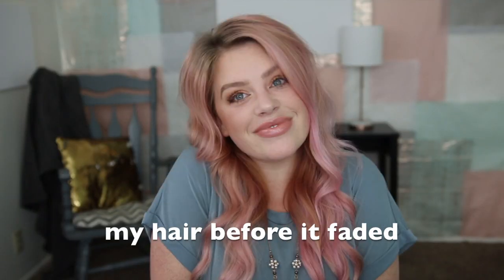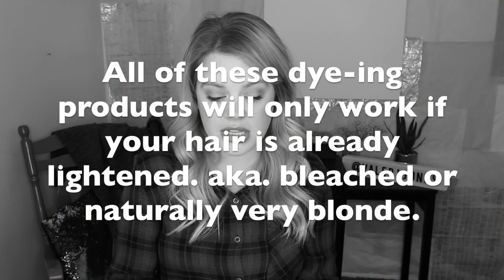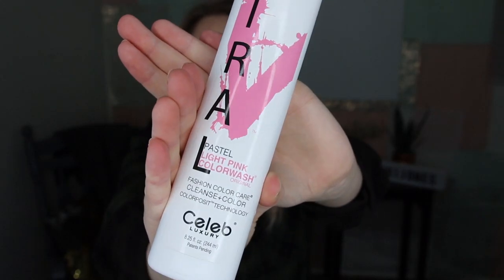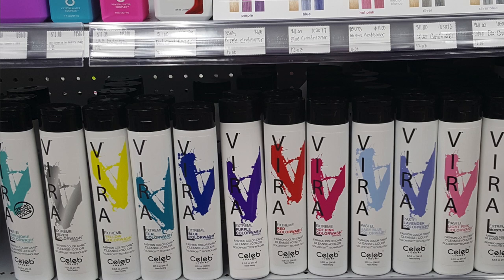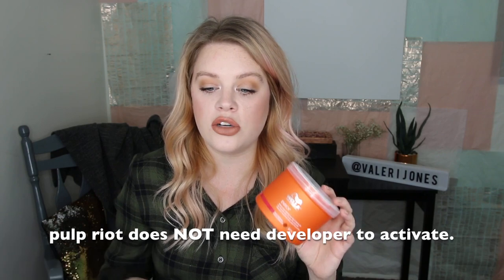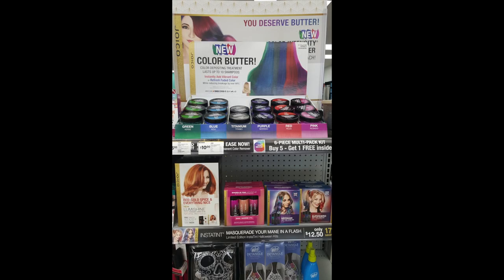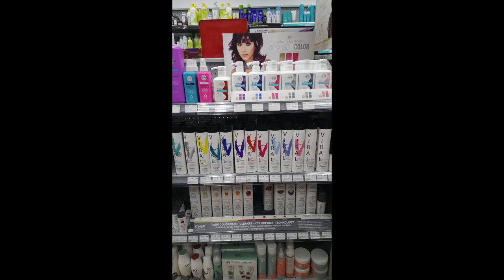Pastel Hair Tips and Tricks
after having light pink hair over the past year I have learned a few things to help maintain my color at home and keep it fading beautifully and evenly. i've found some amazing products and i'm ready to share my tips and tricks with you!